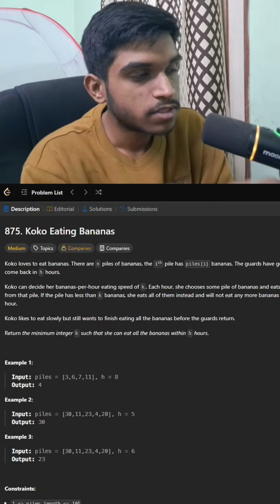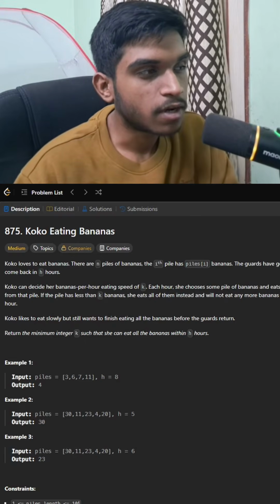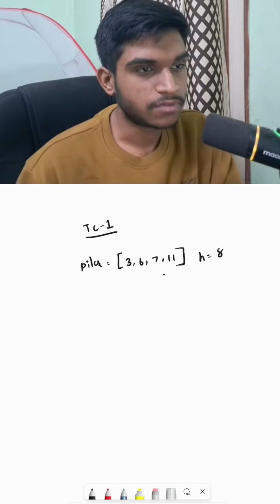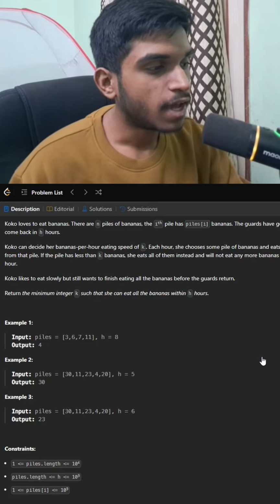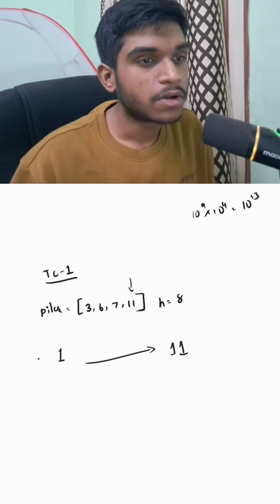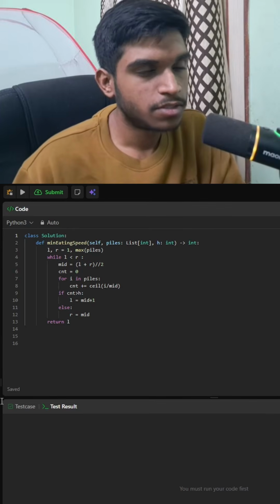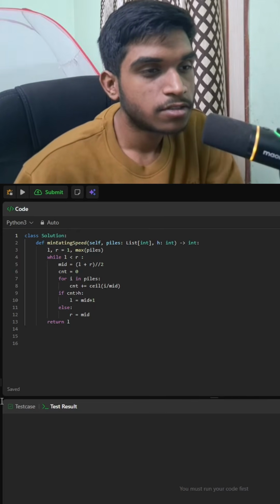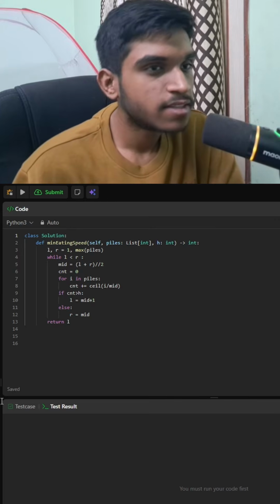Leetcode 875 — Koko Eating Bananas (Medium)